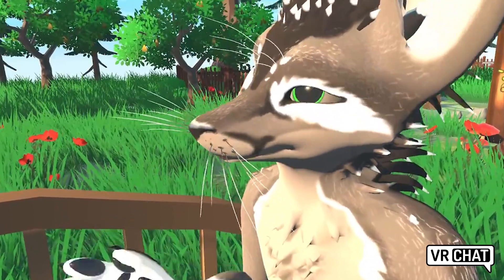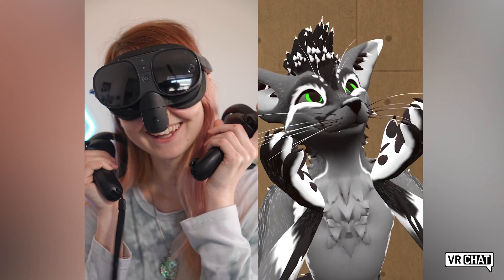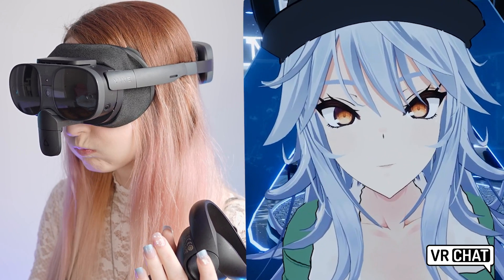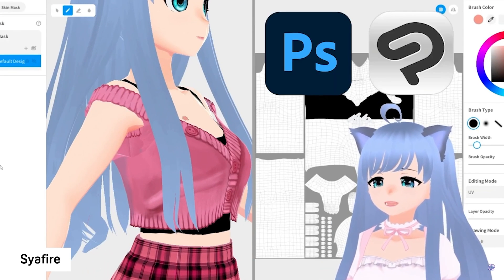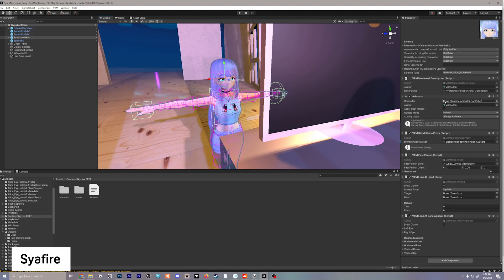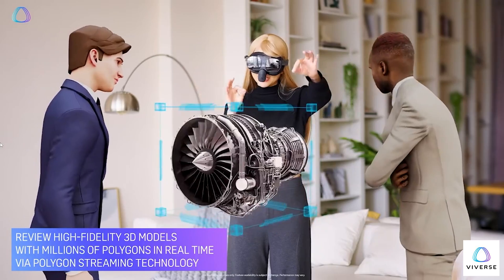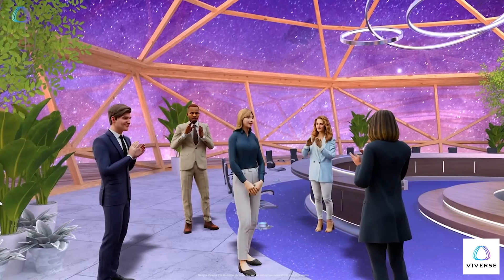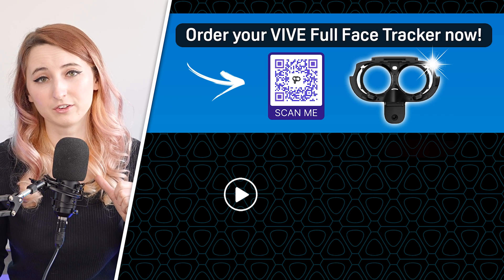6 Ways YOU Can Use The VIVE Full Face Tracker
Check out one of our newest pieces of tech: VIVE Full Face Tracker! This versatile VR accessory is compatible with VIVE XR Elite and can track both eye and mouth movements with high precision, recognizing 38 unique blend shapes.

In this video, we explore 6 wonderful use cases to consider for this accessory. From enabling more lifelike social connections to supporting enterprises and developers, VIVE Full Face Tracker is a wonderful tool that can enhance your VR experience.

𝐂𝐡𝐚𝐩𝐭𝐞𝐫𝐬 📝
00:00 6 ways you can use the VIVE Full Face Tracker
00:07 Use case #1: VRChat
01:02 Use case #2: Gaze-controlled interactions
01:26 Use case #3: VTubing
02:26 Use case #4: VIVERSE for Business
02:44 Use case #5: Soft skills training
03:14 Use case #6: SDK support